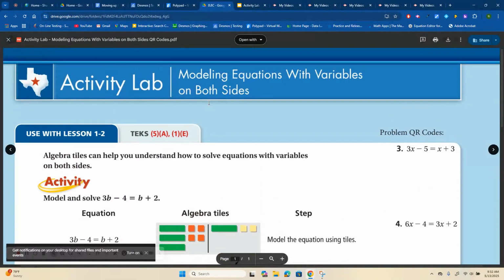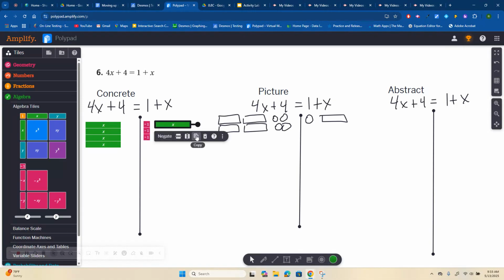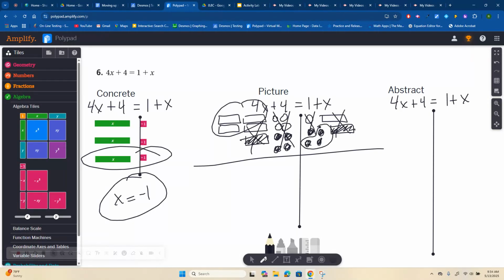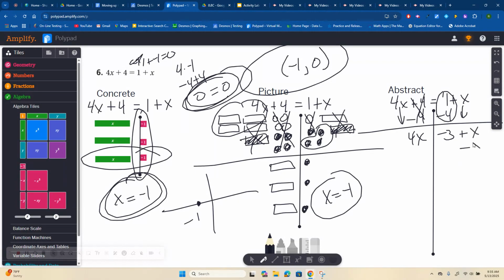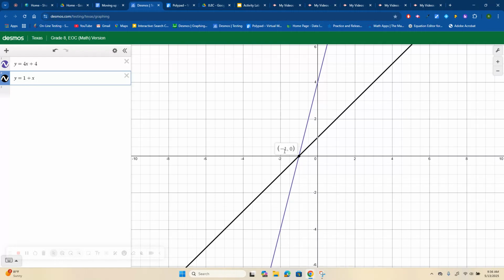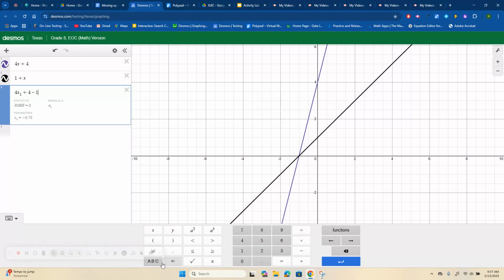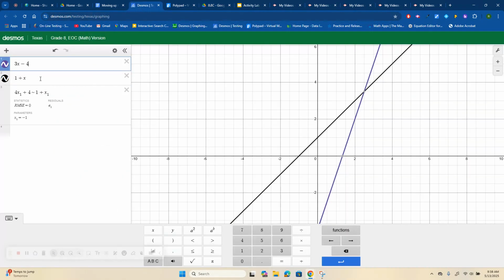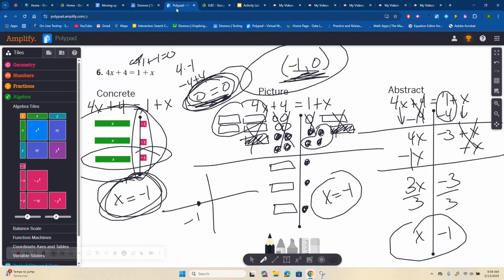Activity Lab: Modeling Equations With Variables on Both Sides #6